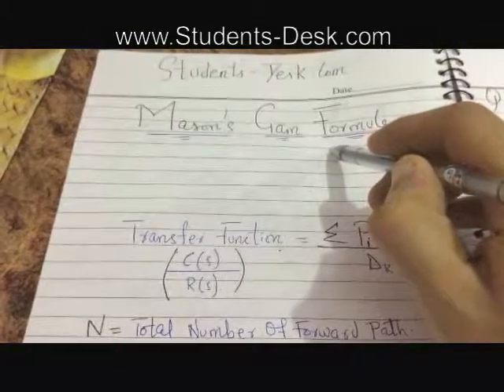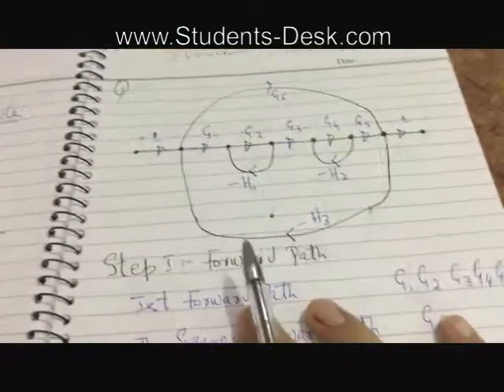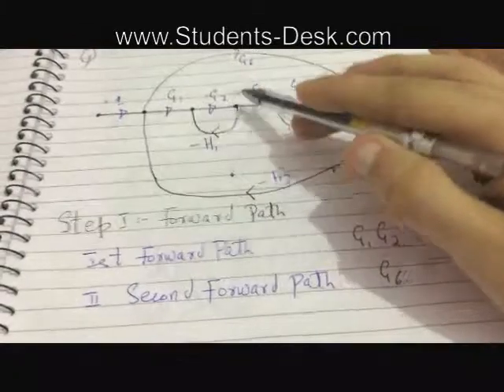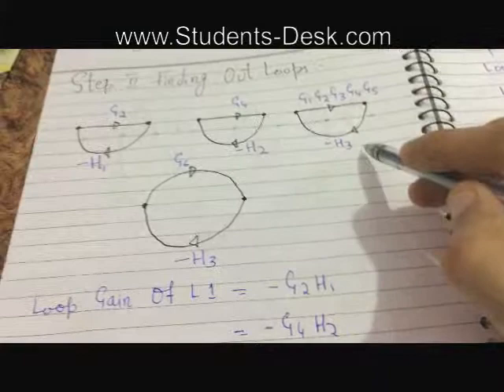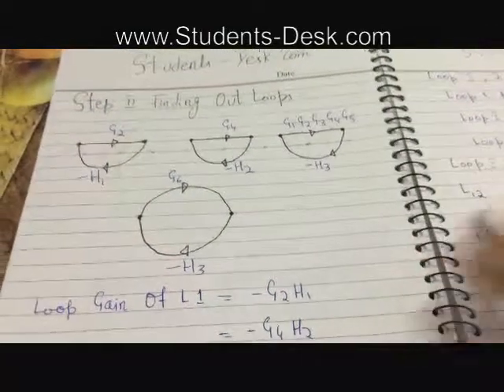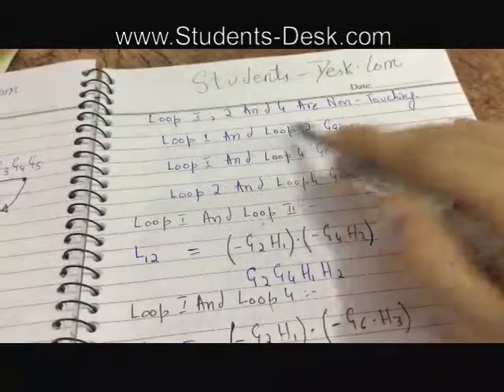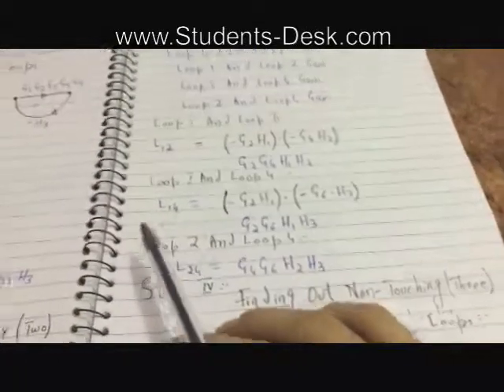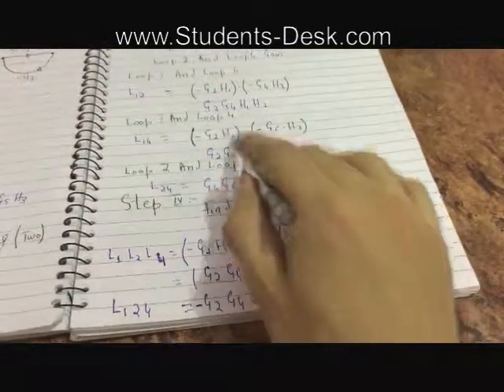Mason's Gain Formula 1